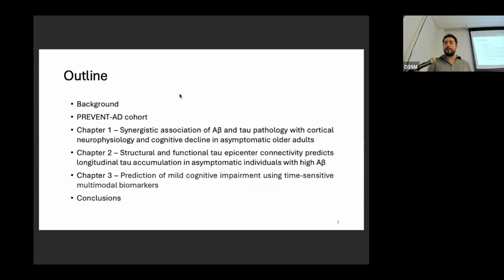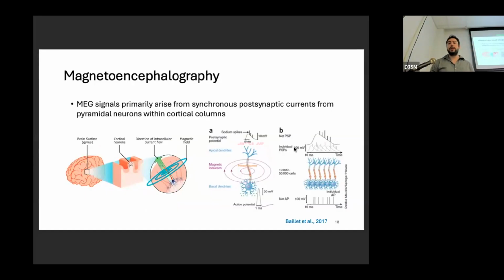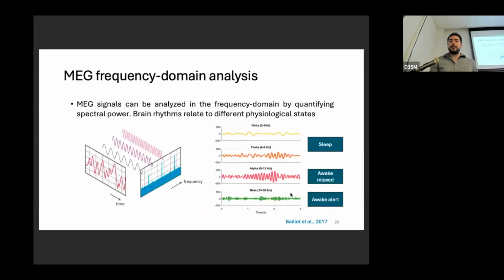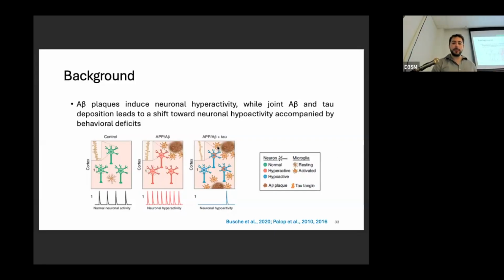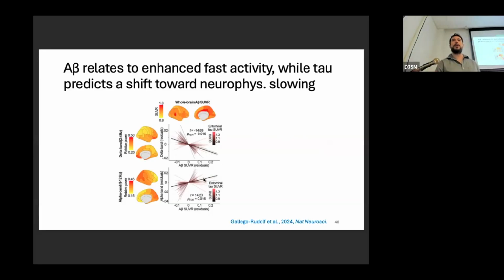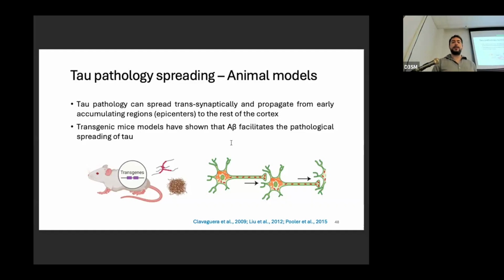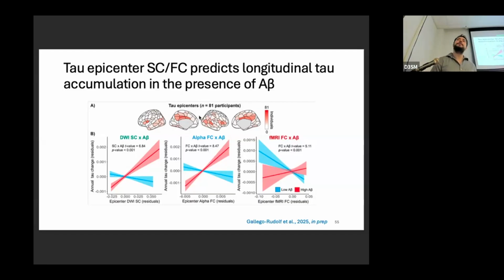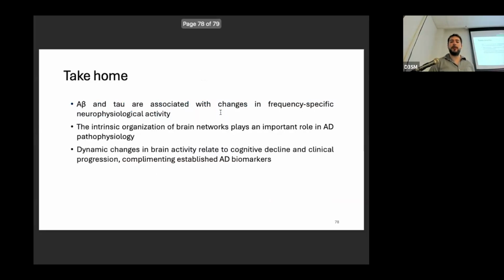Early brain activity and proteinopathy biomarkers of Alzheimer’s risk - Jonathan Gallego-Rudolf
Jonathan Gallego-Rudolf, Ph.D., delivered this talk as part of the CIC Lecture Series at the Douglas Research Centre on November 26th, 2025.

Jonathan is a researcher working with a variety of neuroimaging modalities (including MEG and PET) to study the brain and its pathologies, notably focusing on Alzheimer's and its progression from early to late stages. Previously, he completed a BSc in Psychology at the National Autonomous University of Mexico and an MSc in Neurobiology & Neurosciences at the same university. Most recently, he completed a PhD in Neuroscience at McGill University, working under the supervision of Drs. Sylvain Baillet and Sylvia Villeneuve. His research focused on studying brain dynamics related to pathological accumulation of amyloid and tau proteinopathies in people at risk of developing Alzheimer's disease.